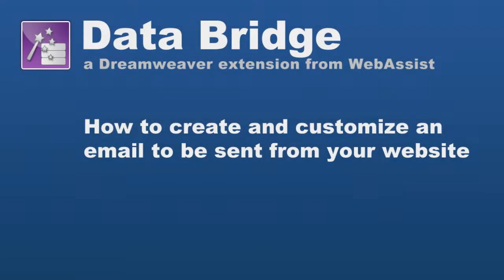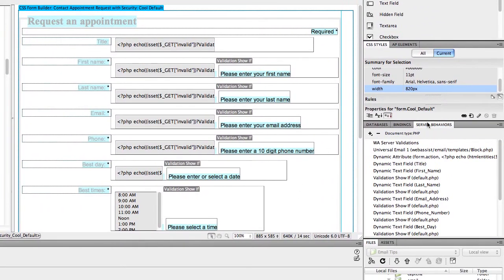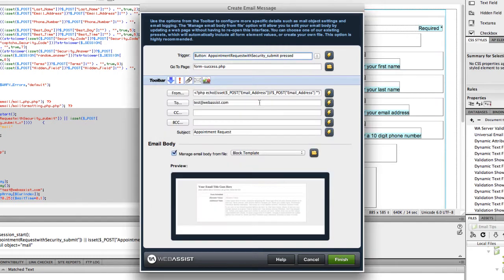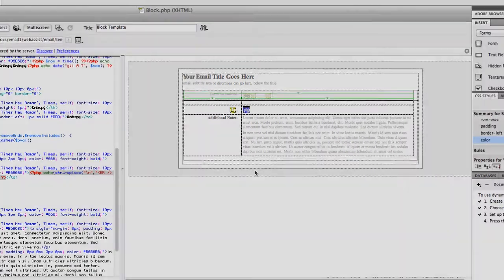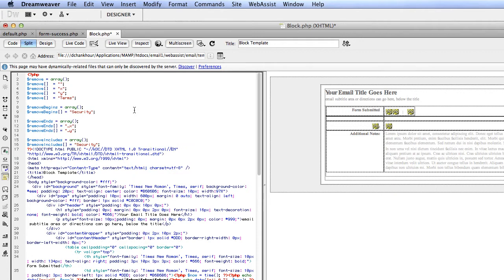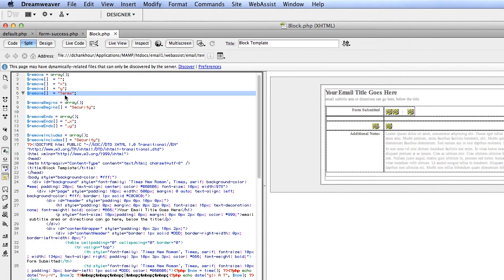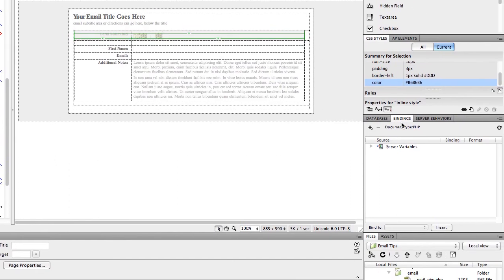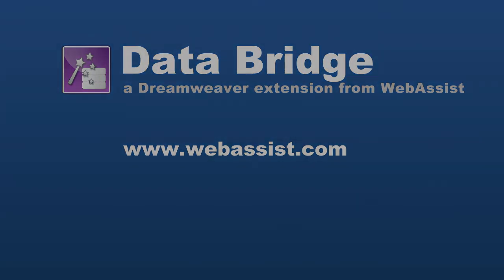Customize the Elements in Your Form-Generated Emails with Data Bridge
This video tutorial demonstrates how to create an email with Data Bridge to be sent when your users submit a form on your website. Then it helps you customize which form field elements you want sent in the email - all in Dreamweaver.

We have a written tutorial with these steps For more information or technical support, please